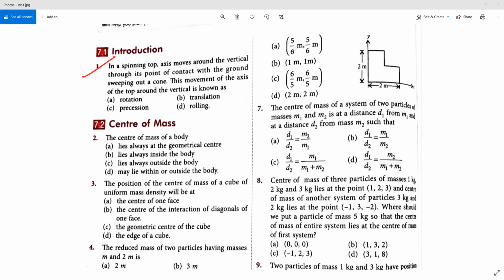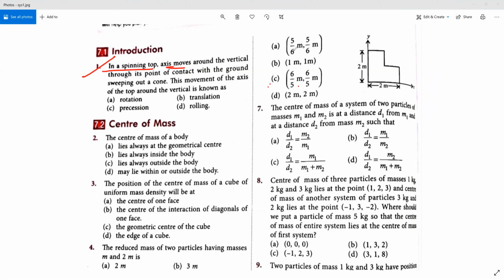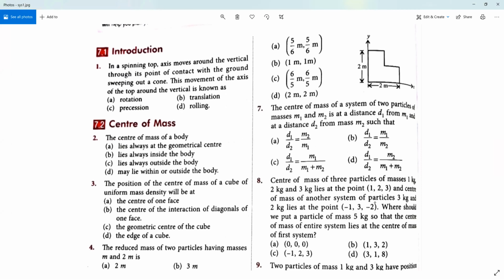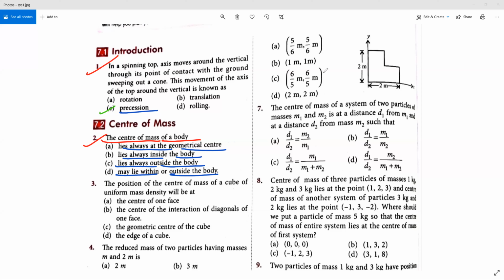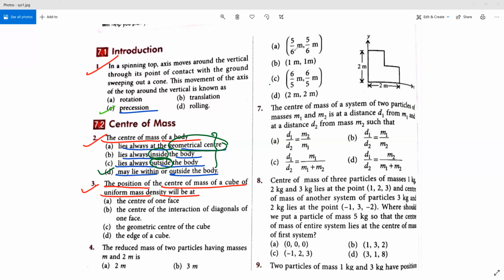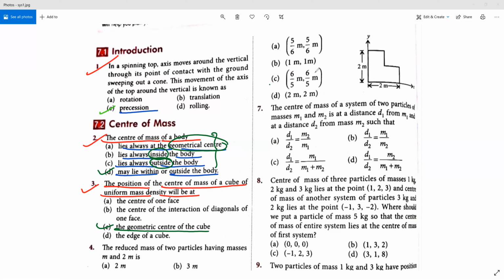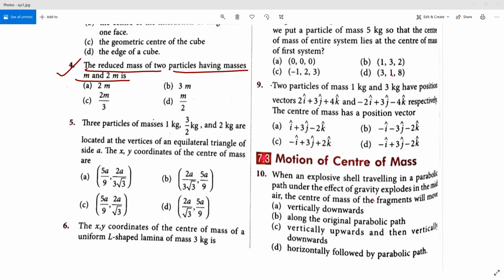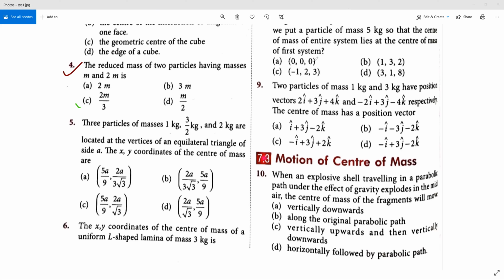System of particles- cet/Neet